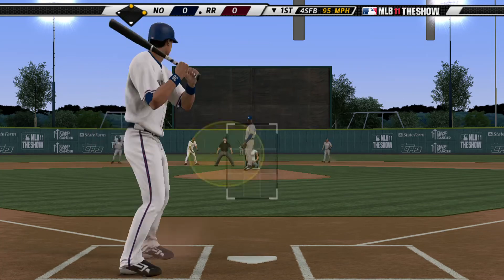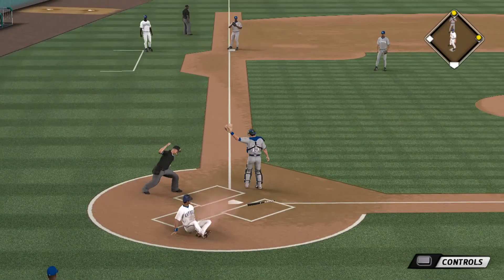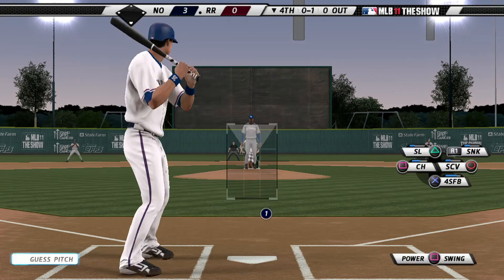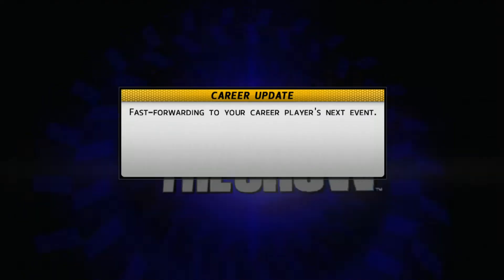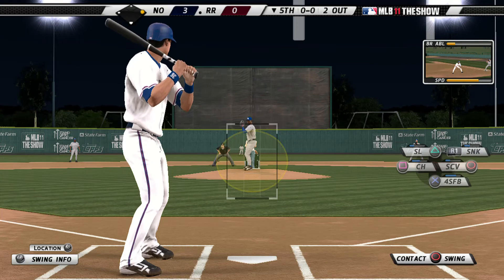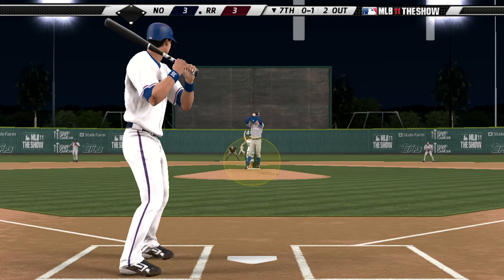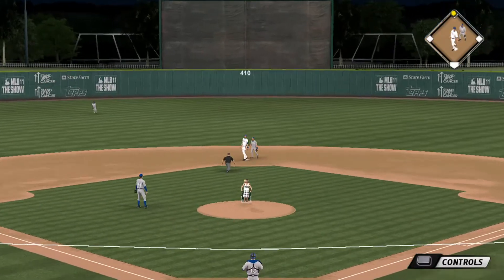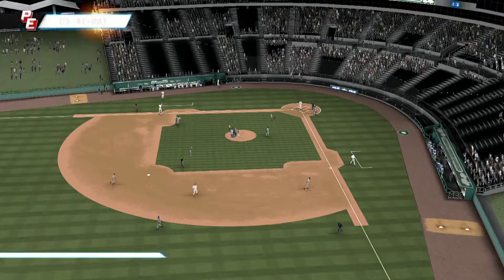MLB 11 The Show Road To The Show part 73 rpcs3